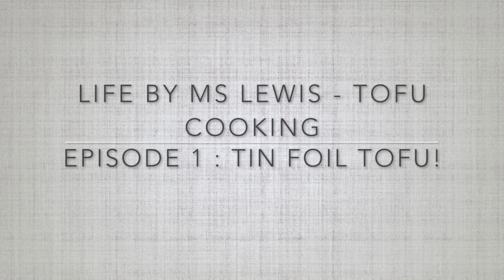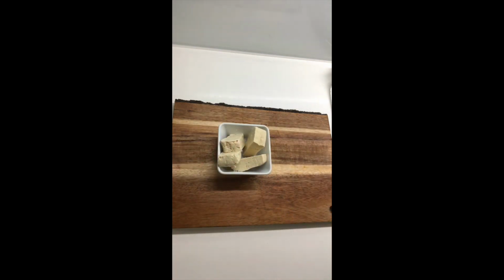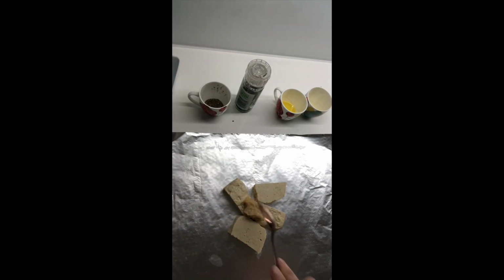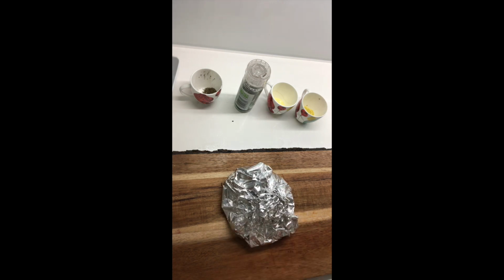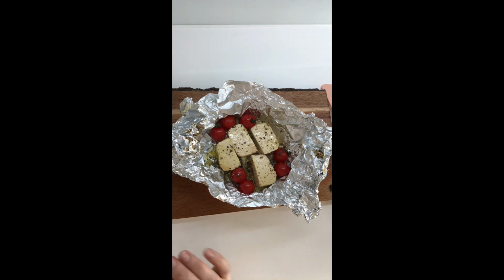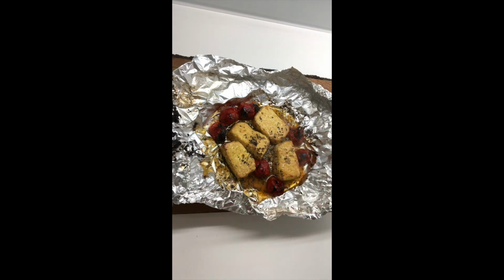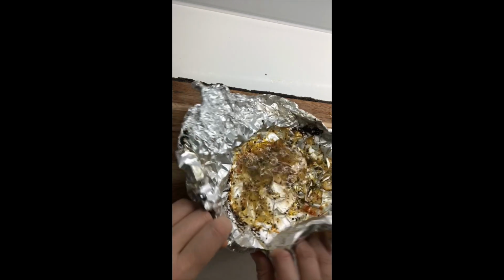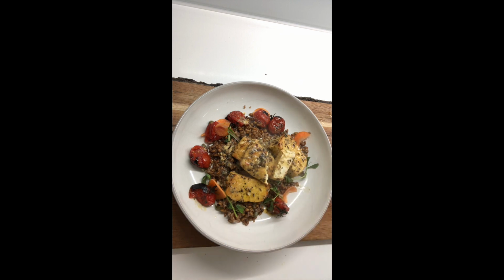Tofu Cooking: Episode 1 Easy Tin Foil Tofu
One of the easiest recipe's I have ever made, I created this as a simple lunch and have since had requests to share how it is done! All you need is some tin foil, tofu, a few other ingredients and around 30 minutes! Pre-heat your oven and let's get cooking!

The tofu brand used in this video is TofooCo - you are looking for extra-firm tofu **DO NOT USE SILKEN TOFU** This is a completely different product and will break down if heated.

Check out my social channels for more vegan ideas, tips, reviews and foodie fun!
Facebook.com/lifebymslewis
Twitter.com/lifebymslewis